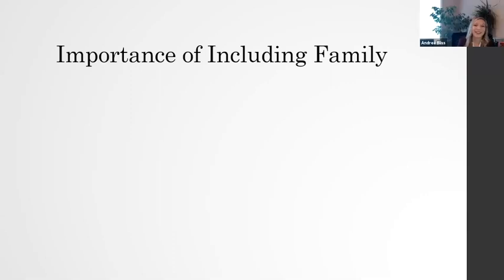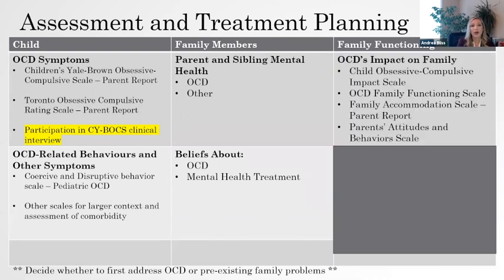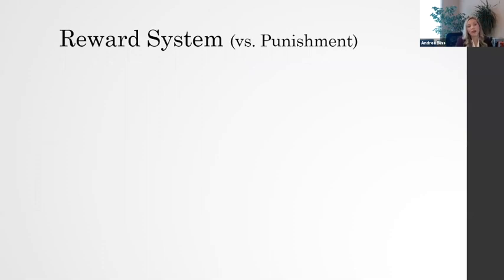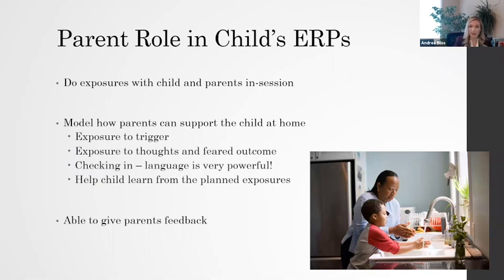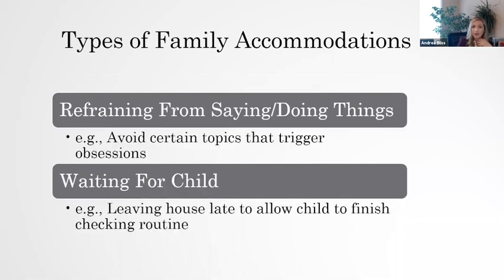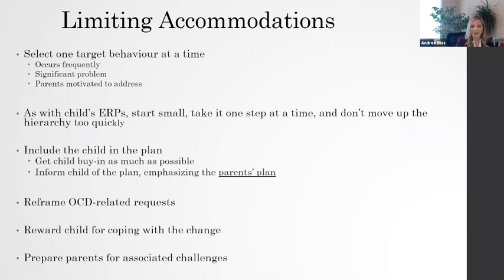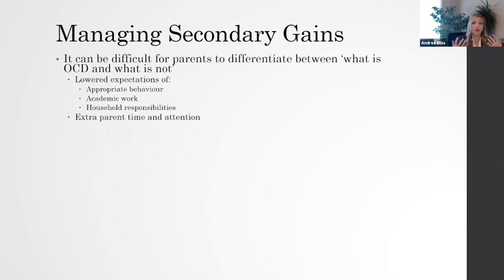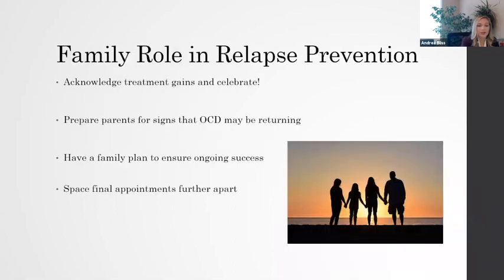Involving family members in therapy for OCD - Nov 14, 2020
In this webinar, Dr Andrea Bliss discusses how to recognize the impact OCD has on family members and family dynamics. Additionally. Dr Bliss shows how to include family members in pediatric OCD treatment, as well as identify common family accommodations and learn how to limit them through treatment.